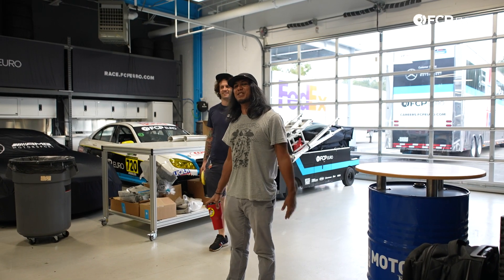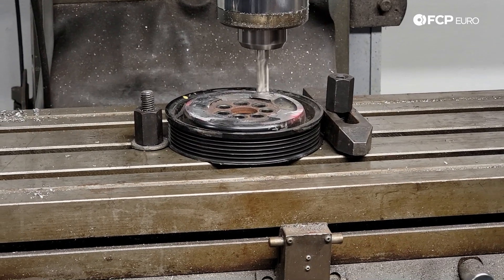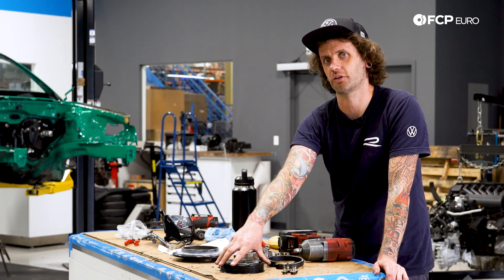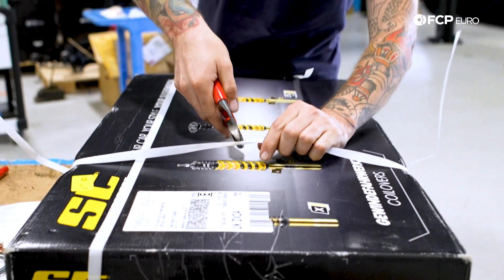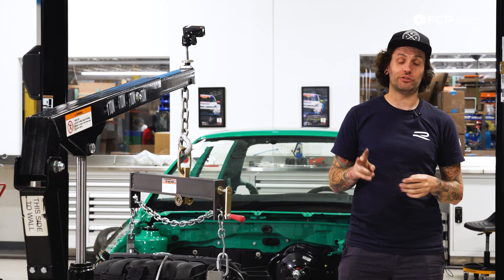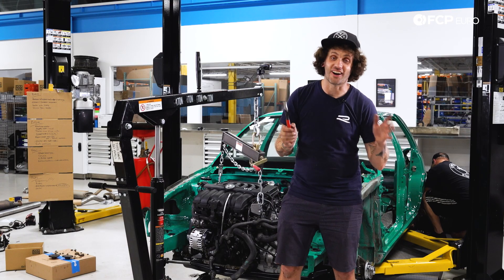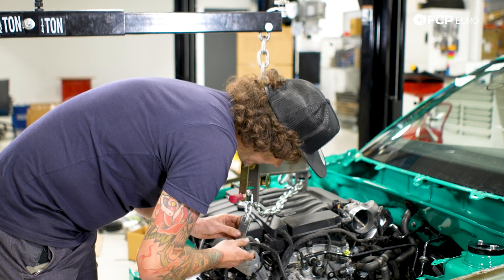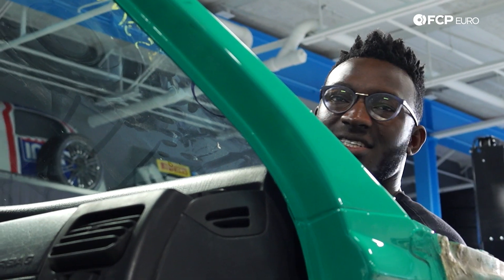Fitting A 300HP VW Atlas Engine In The Mk3 Harlequin - FCP Euro & Jamie Orr SEMA Build Part 2/3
►On part two of three in our Jamie Orr MK3 Harlequin build, Jamie races against the clock to figure out how the 3.6L V6 will fit and function inside the not-yet-finished MK3 Harlequin.

While Jamie arrived with a bare shell on day one, effectively starting from scratch, day two kicked off with a solid starting point. With the engine mocked up, it was time to get it set into the car for the last time. But, before that could happen, some modifications were needed. With the help of Innovative Motorsports next to FCP Euro's headquarters in Milford, CT, the crankshaft pulley was chopped up, slimmed down, and machined to spec allowing it to work with the VW Atlas engine and the Mk3 chassis. Once that was bolted up, the engine was fitted to the subframe. All that remained was modifying the engine mounting brackets to work with the Mk3 engine mounts.

After that was out of the way, the team moved onto the suspension and brakes. Orr partnered with ST Suspension, and Wilwood Brakes for his SEMA build, and they certainly delivered. The custom-valved ST coilovers received Harlequin-style spring colors through their customization program to match the build’s theme. The brakes featured black calipers with the Wilwood logo applied in a Harlequin-style color scheme. Nearly every piece used on this build is unique to this project in some way. Dive into Episode 2 to see just how all of the Harlequin-themed parts come together!